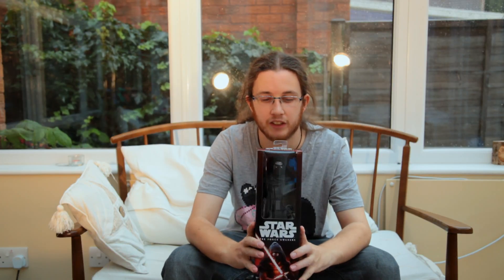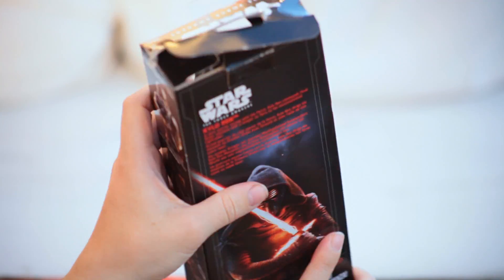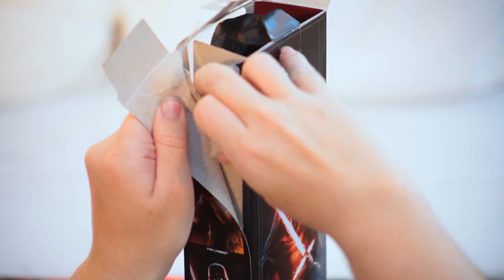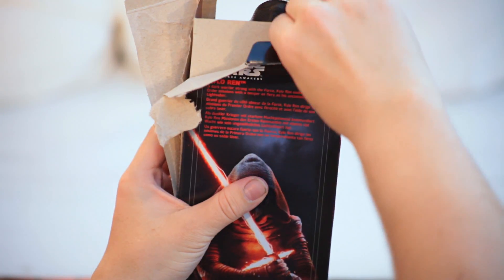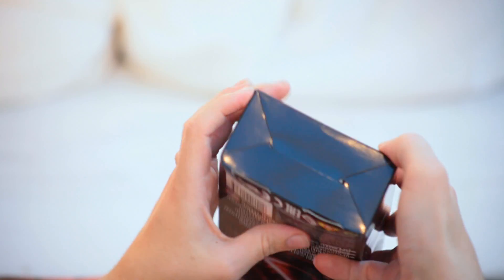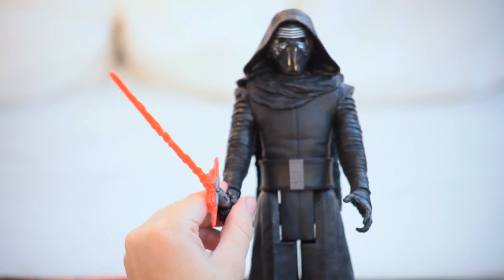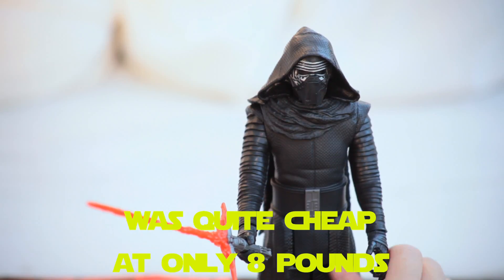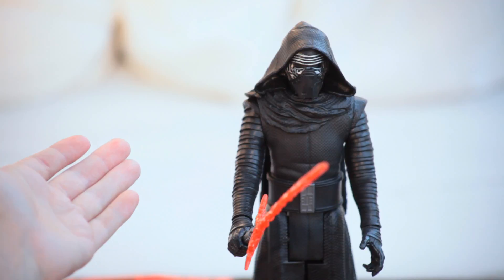Star Wars Saga Unboxing 4: Kylo Ren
Hello and welcome to the next episode in my Star Wars unboxing series. This video features the new Kylo Ren figure from the 12" Force Awakens range.